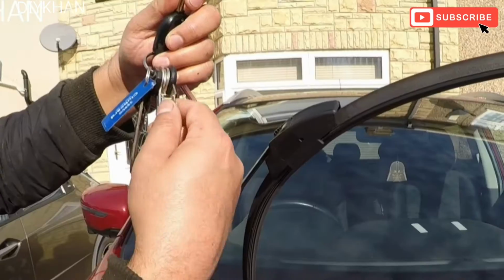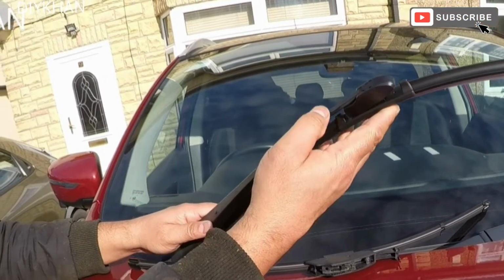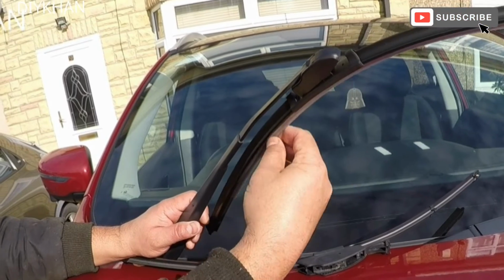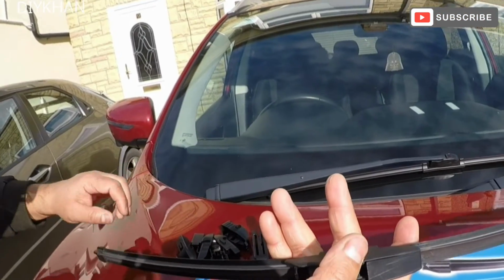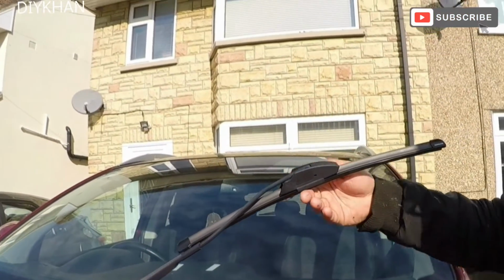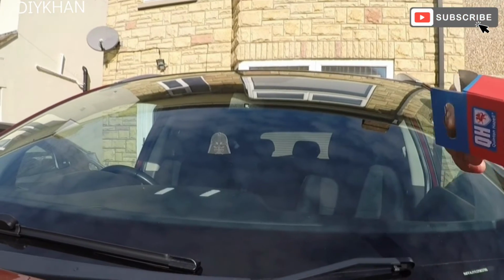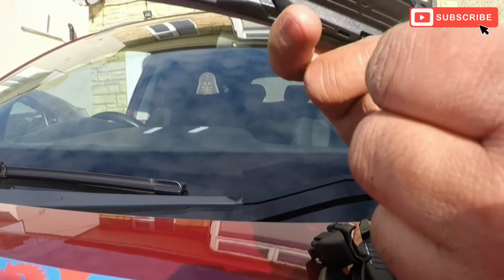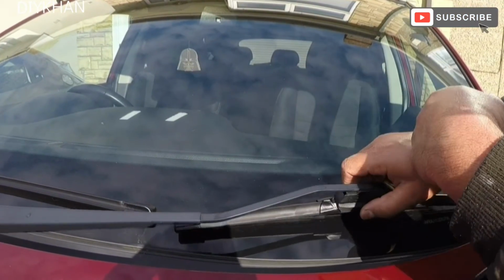Nissan Qashqai Wiper Blades Replacement || Changing Wiper Blades on Nissan Qashqai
Thanks.